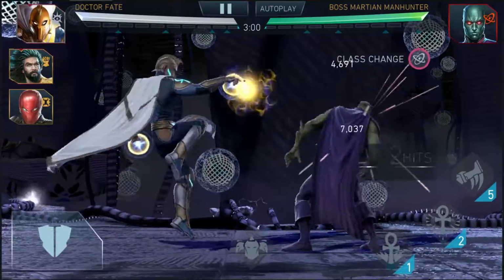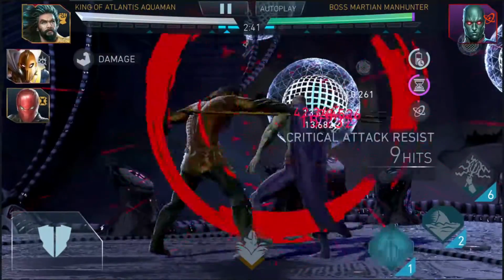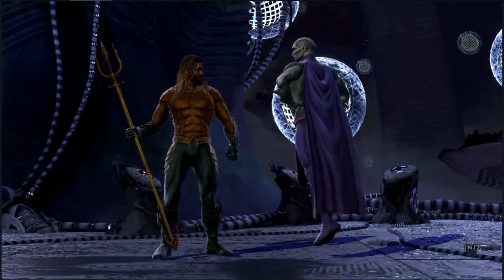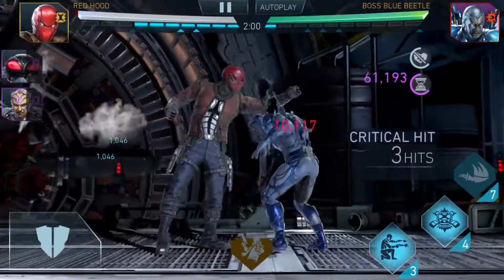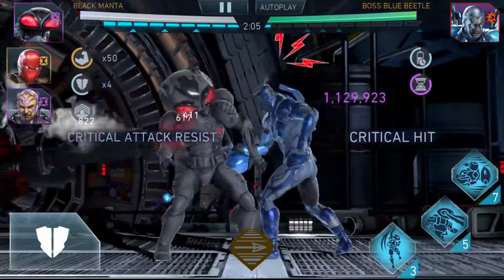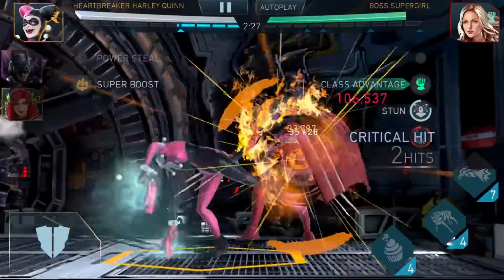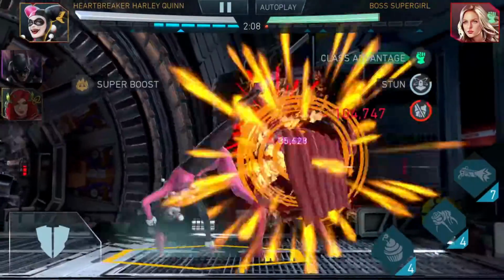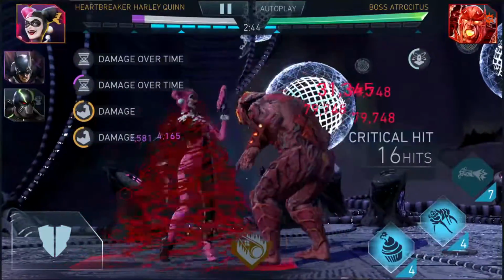4 Star Black Manta 220 M Damage (No Raven) Injustice 2 Mobile Solo Raids